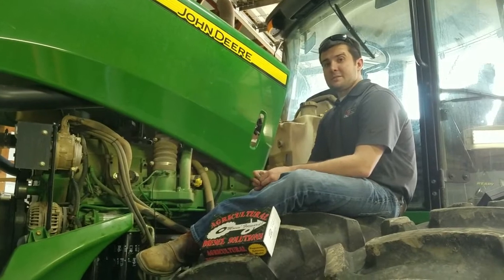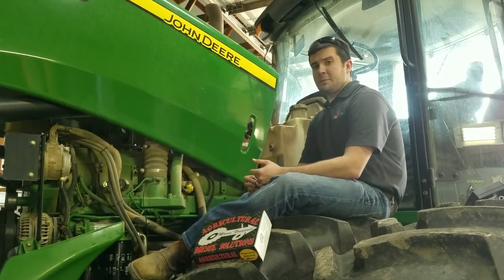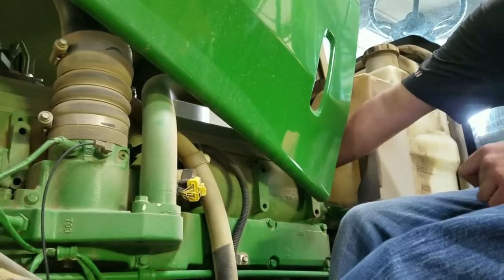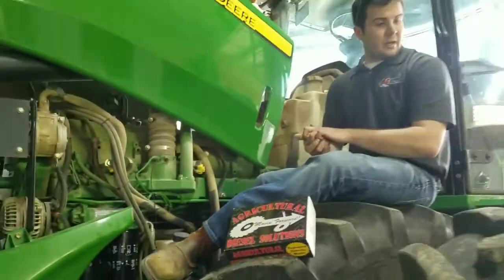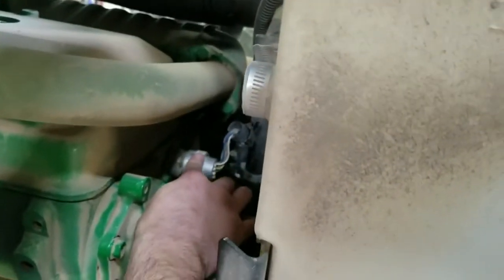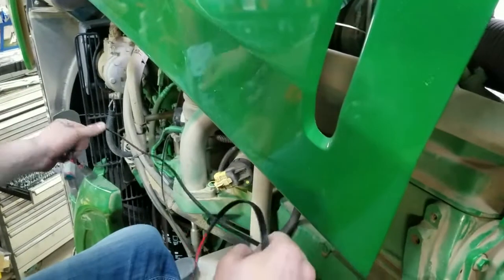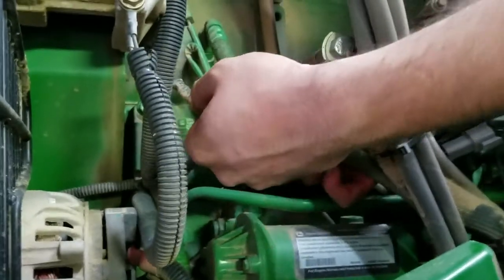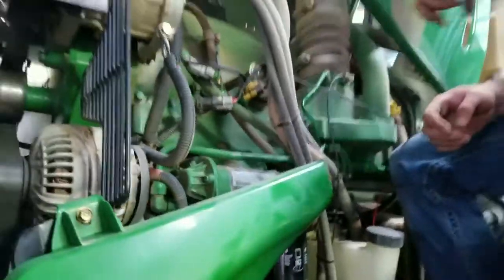John Deere 9330 - HP9030 Module Installation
The HP9030 performance module is designed for all 13.5L John Deere Tier III engines, and can increase horsepower up to 30% and decrease fuel consumption up to 10-20%. Adjustable with a three position switch from stock, +15%, +30%. All Agricultural Diesel Solutions modules come with a 3 Year Warranty and a 30 day satisfaction guarantee.

The HP9030 fits the following applications:
John Deere: 7350 Chopper, 7450 Chopper, 7550 Chopper, 7750 Chopper, 9330 Tractor, 9430 Tractor, 9430T Tractor, 9530 Tractor, 9530T Tractor, 9630 Tractor, 9630T Tractor, 9870 Combine, 9870STS Combine